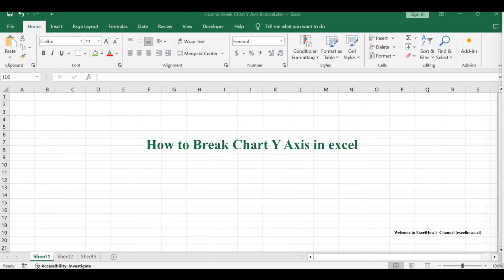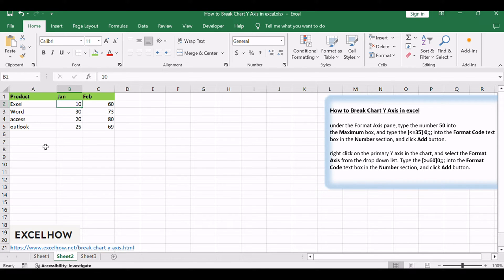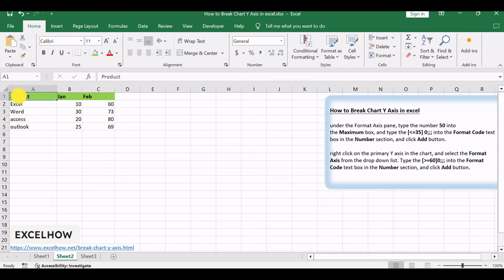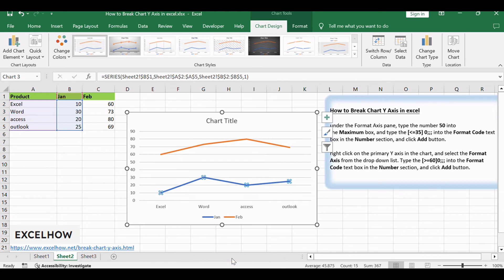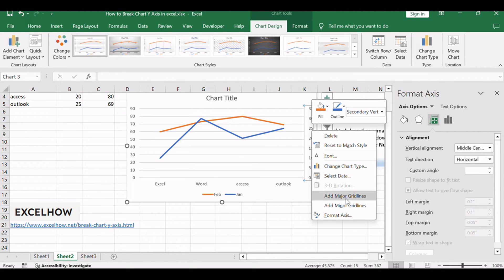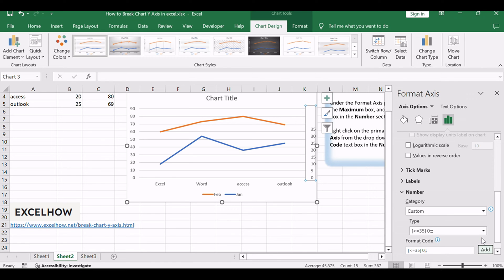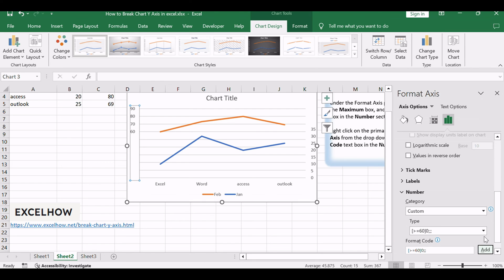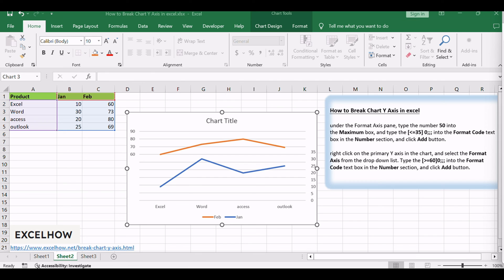how to Break Chart Y Axis in excel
You can read more about it here: You can read more about it

Welcome to this Excel video tutorial where we delve into the nuanced world of breaking the Y-axis in your charts. Effective data representation is crucial, and understanding how to break the Y-axis can significantly enhance the clarity of your visualizations.